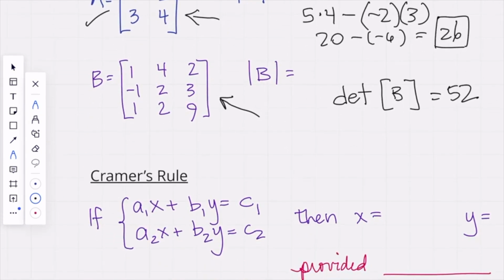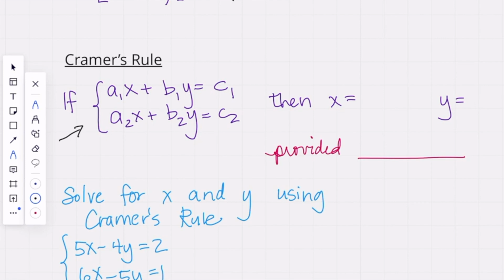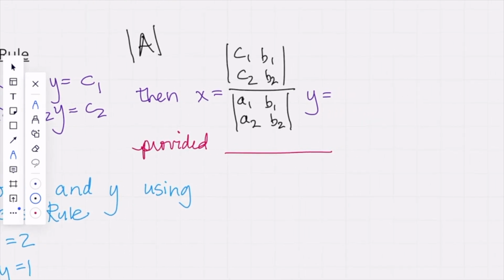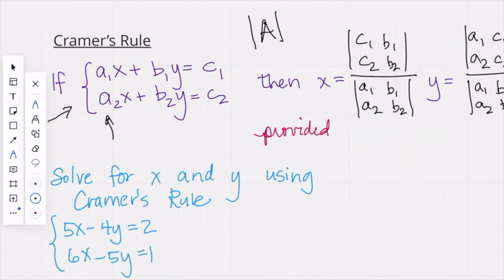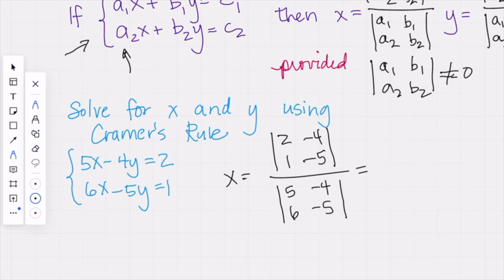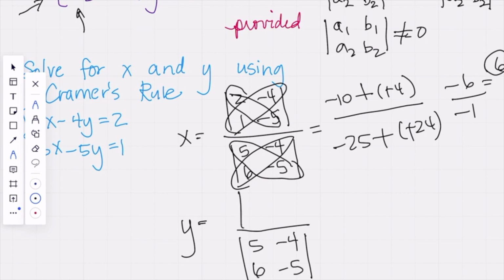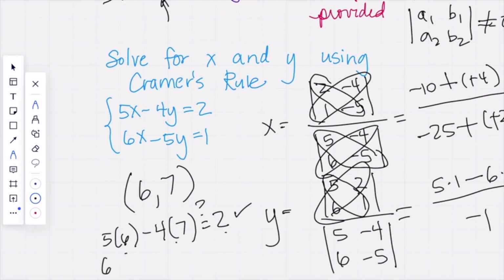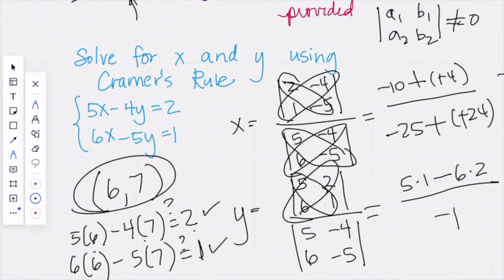Cramer's Rule (MAT4of4)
How to use Cramer's Rule to solve a 2 x 2 system of equations